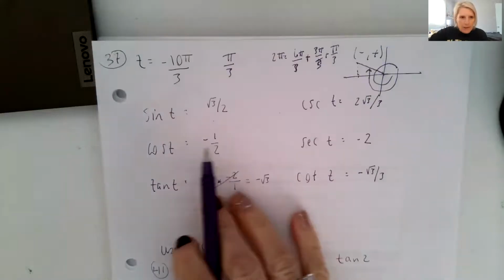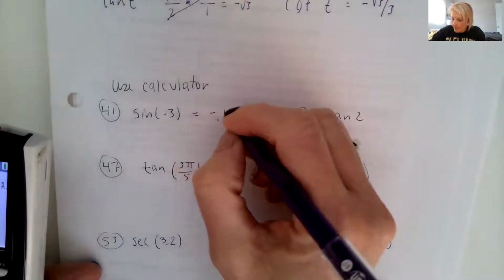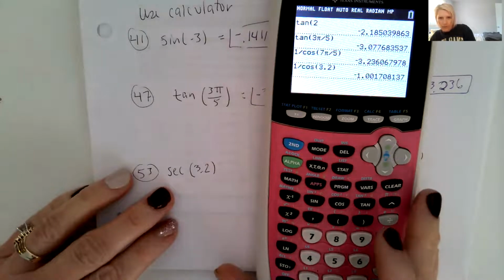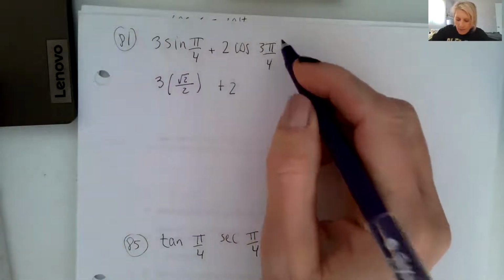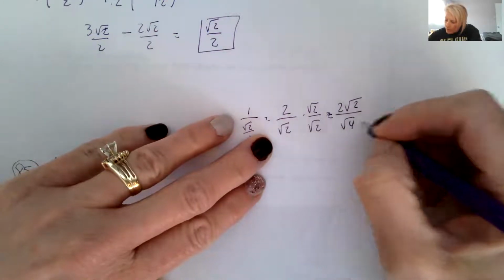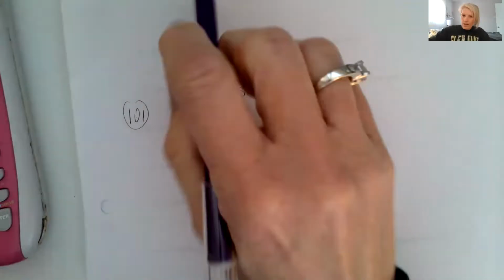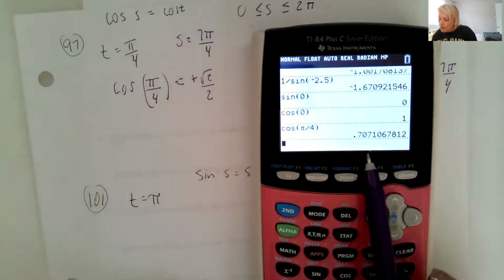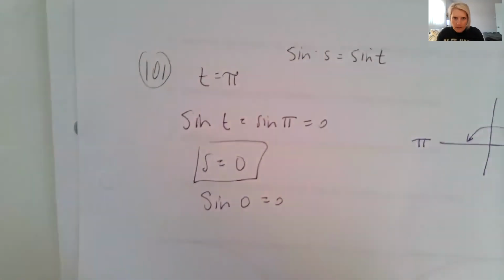math 151 L 5 2 C